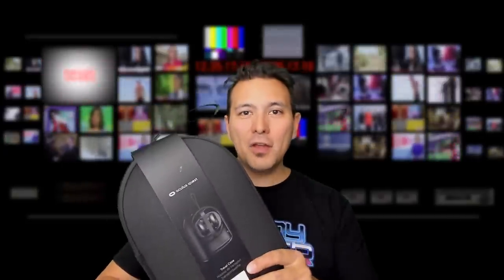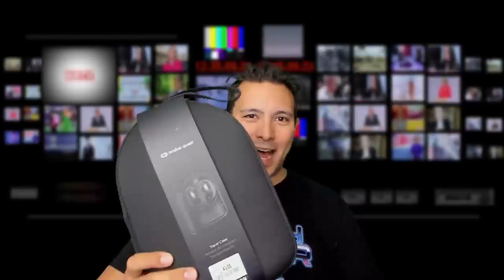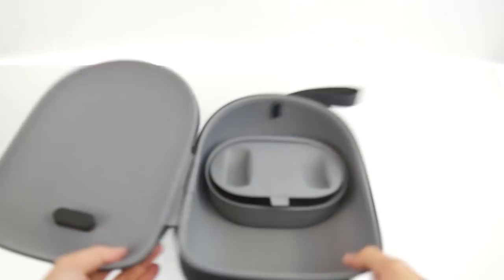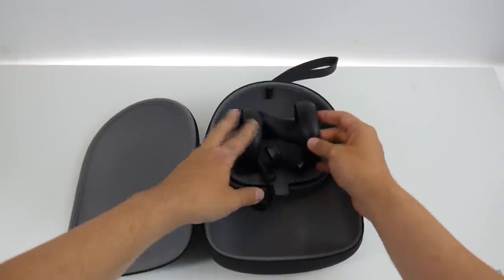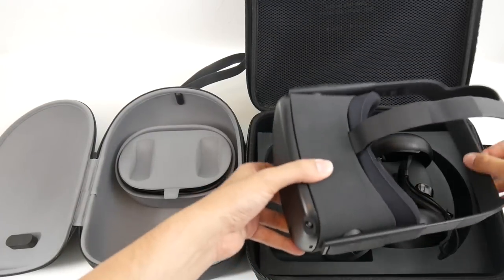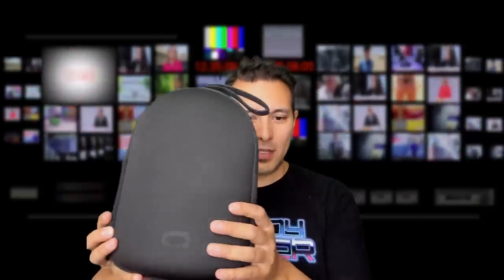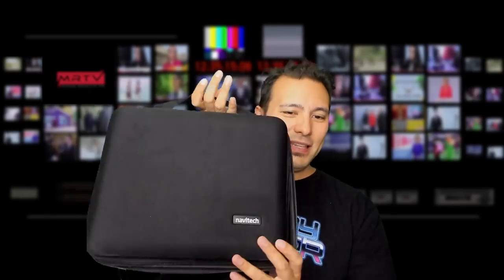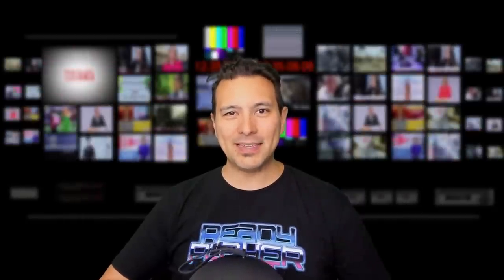Original Oculus Quest Travel Case Review: Is It REALLY Worth $40? Quest Travel Case MRTV Review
The Original Oculus Quest Travel Case is hard to come by. But is it actually worth its $40 asking price? Well find out what are the advantages and disadvantages in this Oculus Quest Travel Case Review!

You can get the Original Oculus Quest Case at Amazon

My VR Rig:
32GB DDR4 Ram (G.Skill Ripjaws)
1 TB Samsung SSD NVMe
4TB Seagate HDD